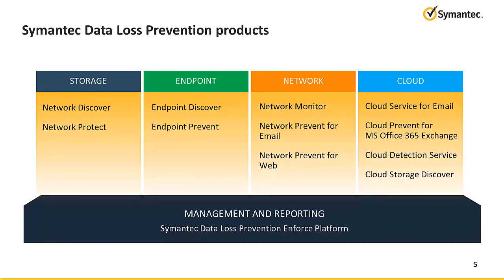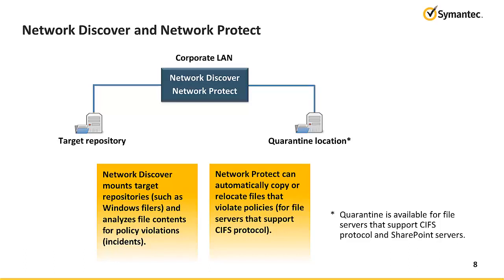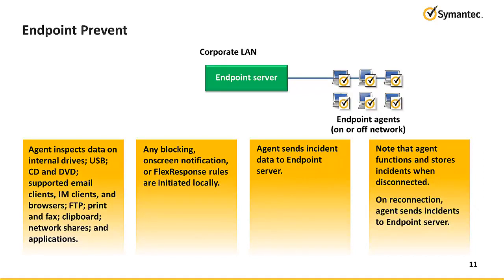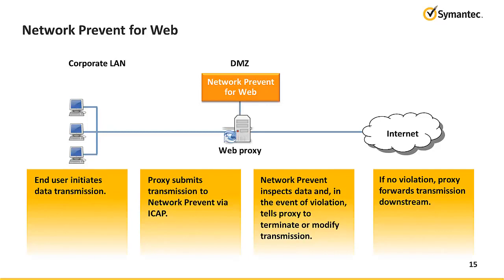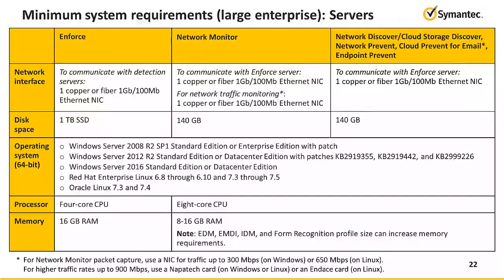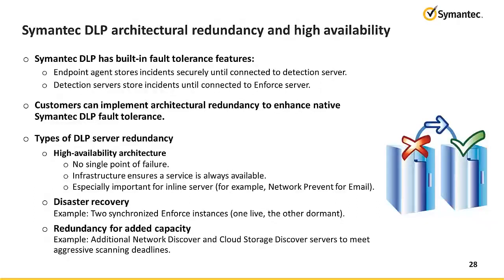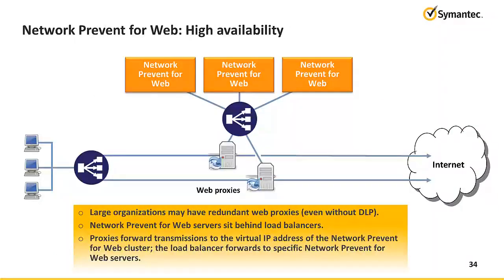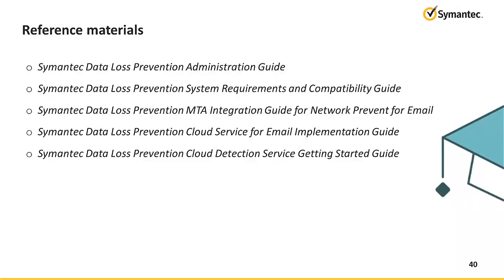5.6 Symantec DLP 15 5 Overview of Symantec Data Loss Prevention